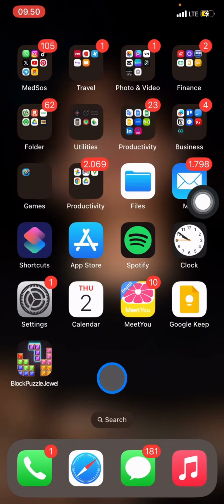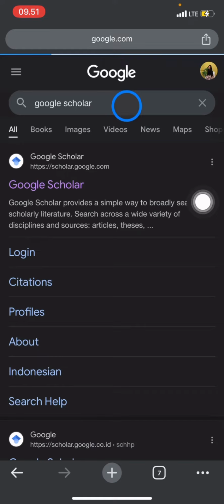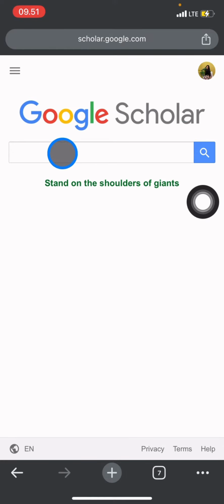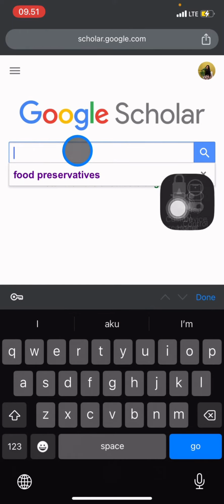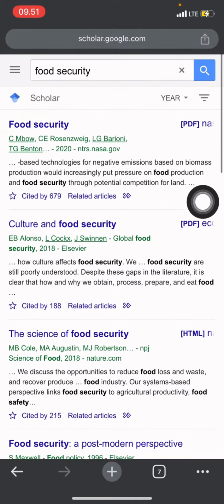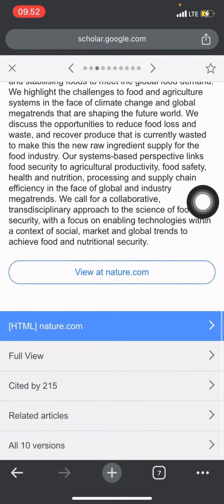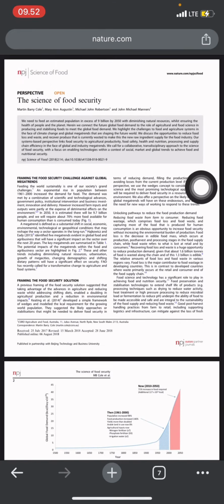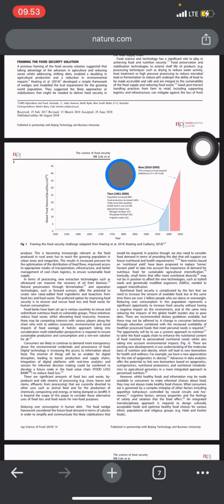Looking for Info? How to Use Google Scholar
Google is an invented technology that contains many informations. As a student, Google is the most usefull things for school. Google provide the students, teachers, lectures, scientist, researchers a place to find a sources for they needs. We can access international journals and articles. Here is the tutorial how to use google scholar